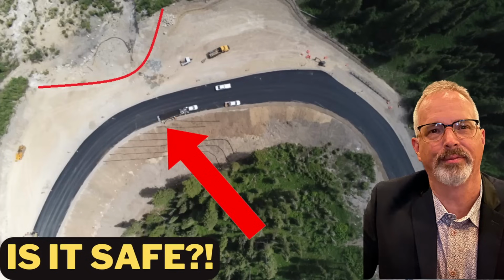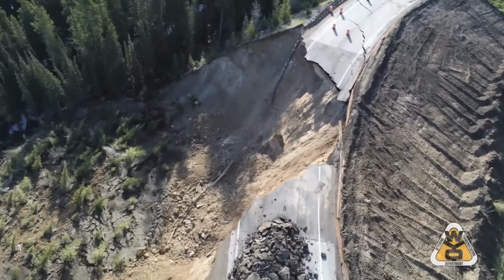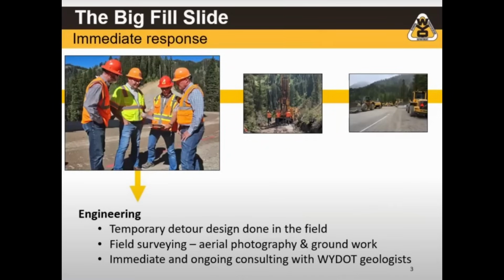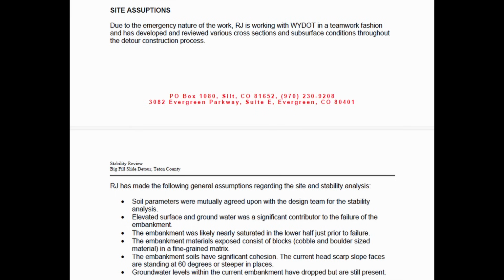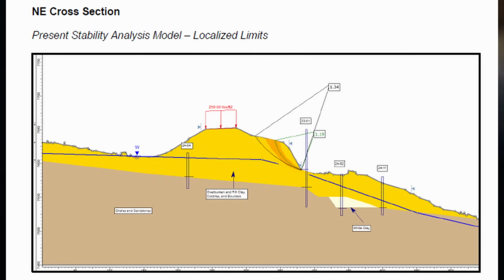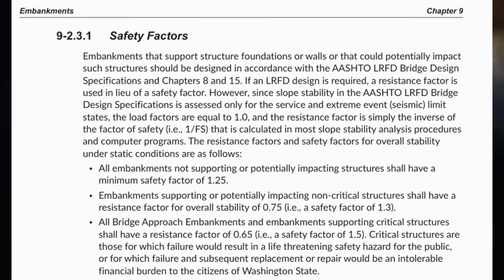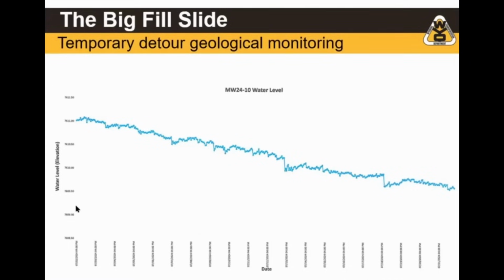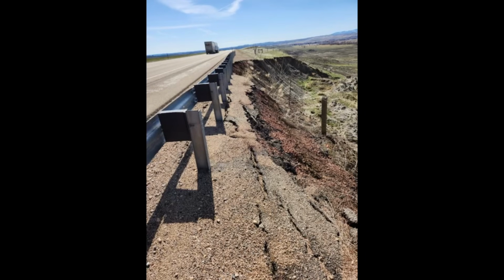Teton Highway Rebuild Update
In this video, I provide a new update as to what has transpired for the rush construction of the "temporary" bypass at the landslide location.  It may be that this bypass might not be so temporary.  I also have secured some information from some anonymous sources that sheds new light on whether there was sufficient information to support the construction of this bypass.  I also provide an update on the status of efforts to restore the highway embankment to its pre-failure configuration.

Here is my free digital download summarizing NASA Artemis program to return humans back to the moon.

Here is my free digital download of my guide to the biggest civil engineering disasters during the last 100 years.

Skunkworks
Neale Martin – Catastrophe Theory

Jackson Hole New and Guide Article
Jackson Hole News and Guide